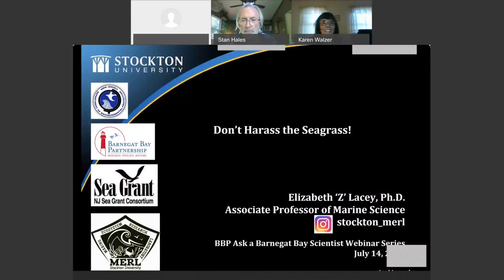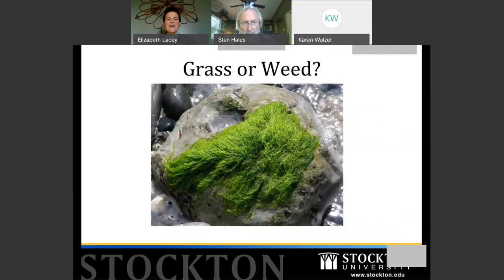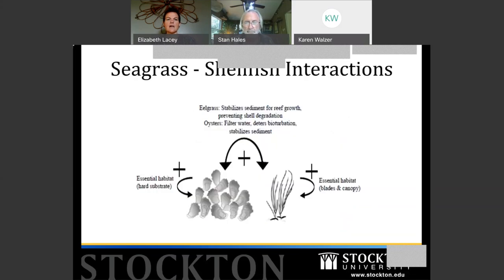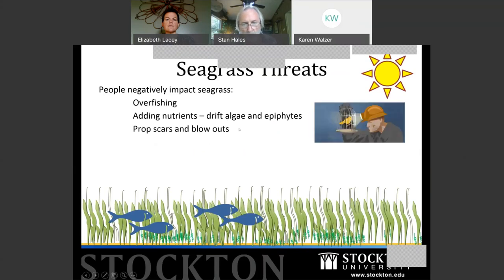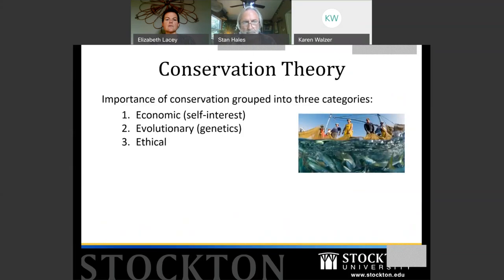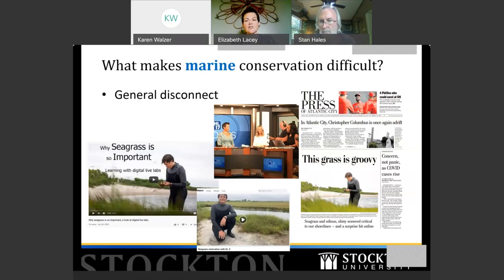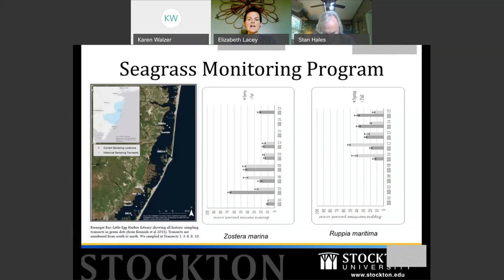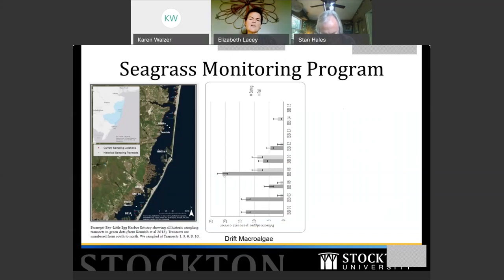Ask a Barnegat Bay Scientist Don't Harass the Seagrass!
Is it (sea)grass or is it a (sea)weed? Barnegat Bay is home to both! Learn about the important communities these plants support and services they provide, the current status of Barnegat Bay seagrasses, and how you can help protect them. Dr. Elizabeth Lacey, a Stockton professor who runs the Barnegat Bay Seagrass Monitoring Program, will share her extensive knowledge of seagrasses.